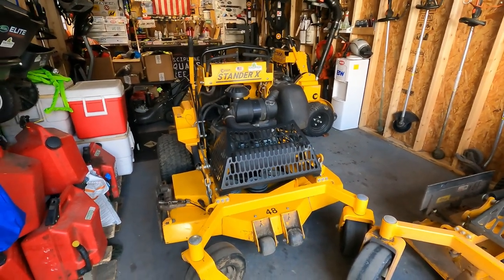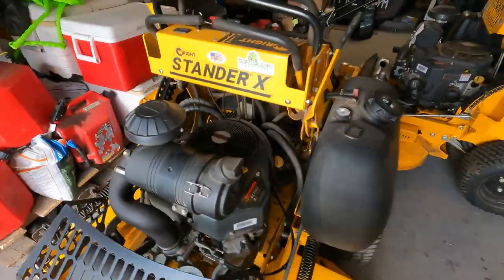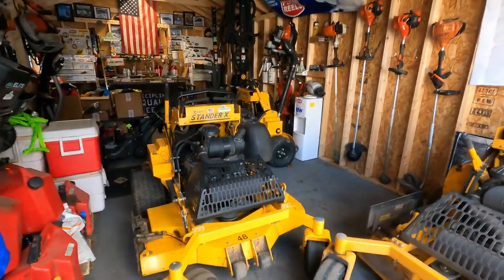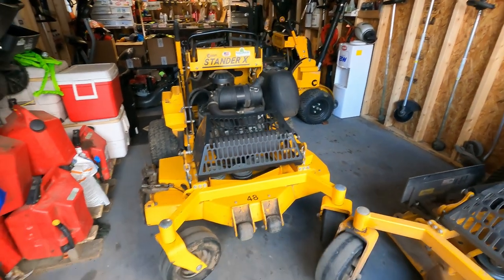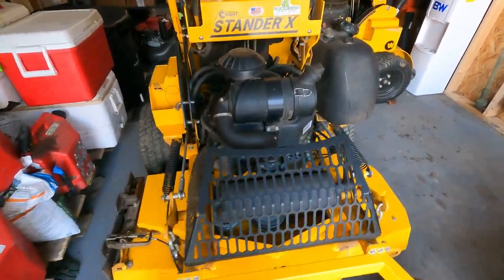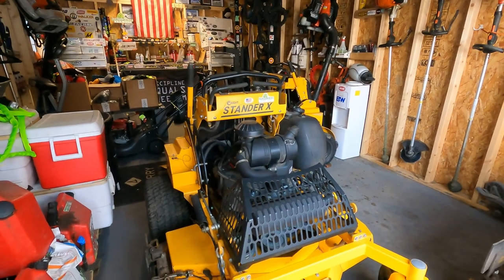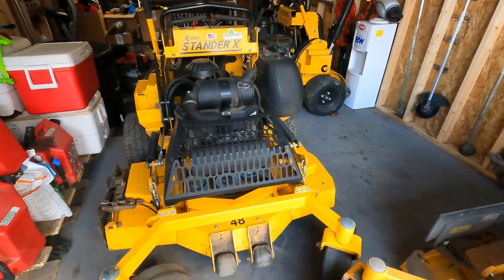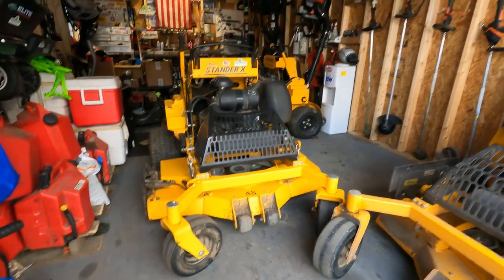Wright Stander X 48" 400 Hour Review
Today I will be going over some pros and cons of our 2020 Wright Stander X 48'', Great machine and Wright mowers have never let us down. Nothing but good things with these mowers!

View In HD

Starting a Lawn Care business? Checkout out our page for reviews, repairs and our equipment we use!

Follow us and keep up!